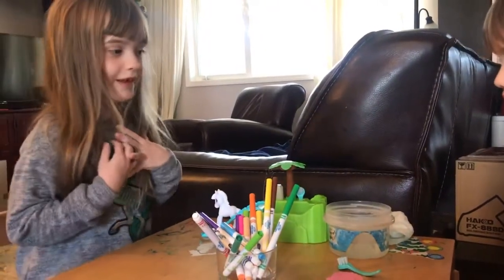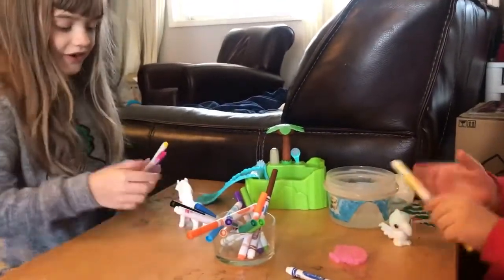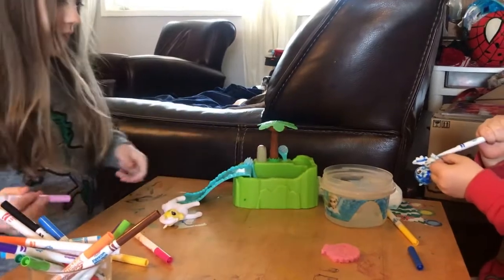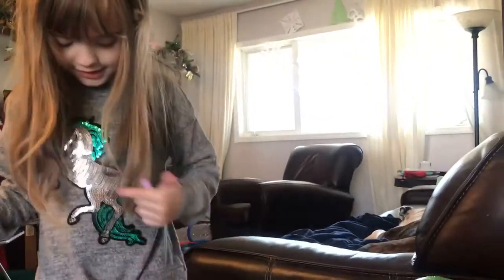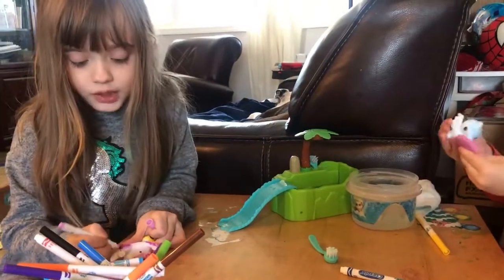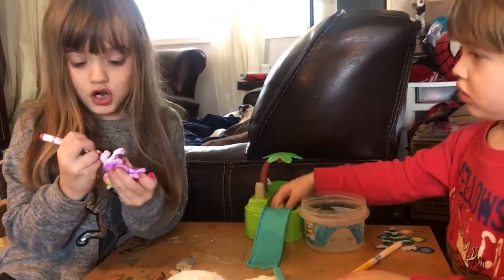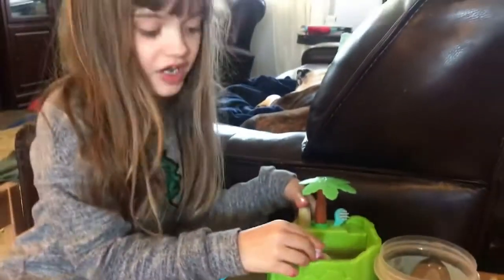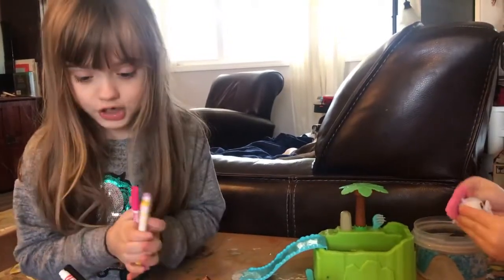Three-marker Scribble Scrubbie Challenge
Join me while I Scribble Scrubbie my toys.